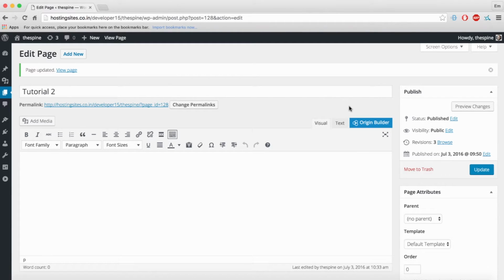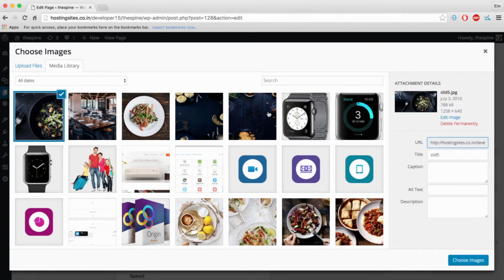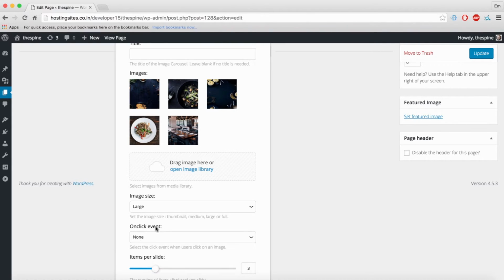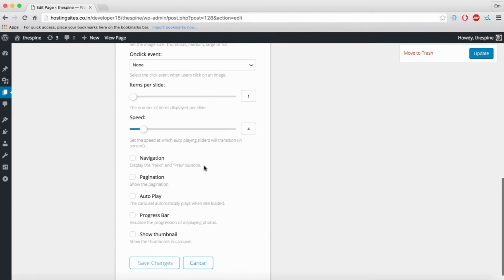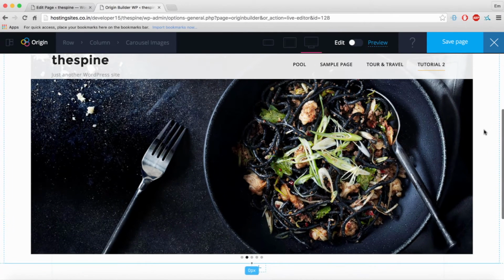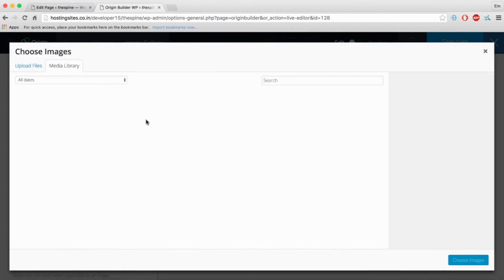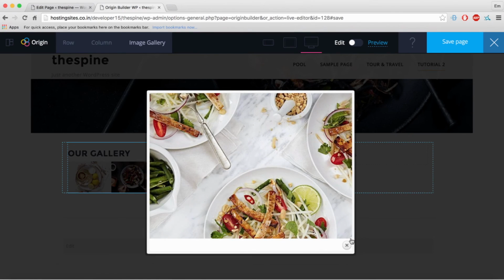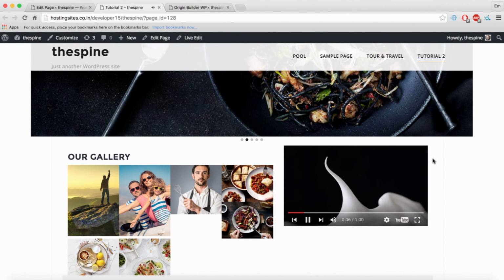Tutorial 2 - Video, Image sliders and Gallery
Origin Builder is created and supported by Precious Ngwu